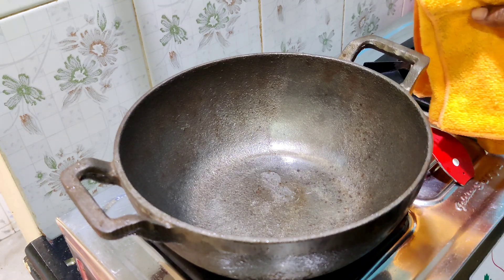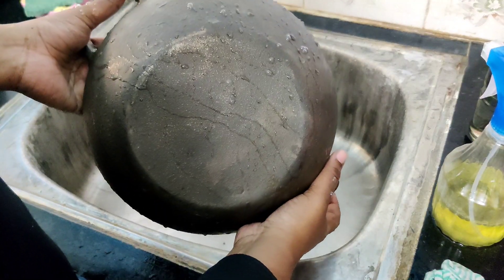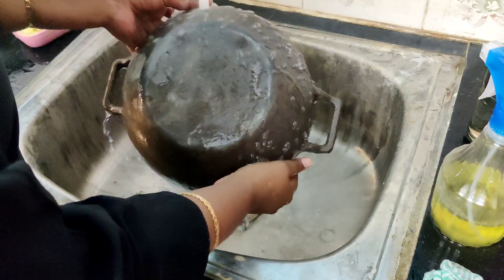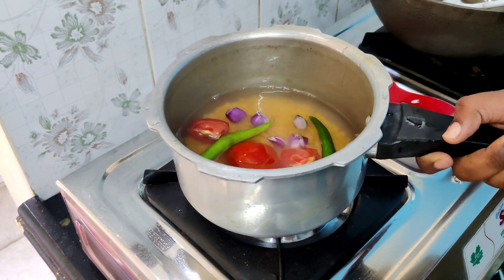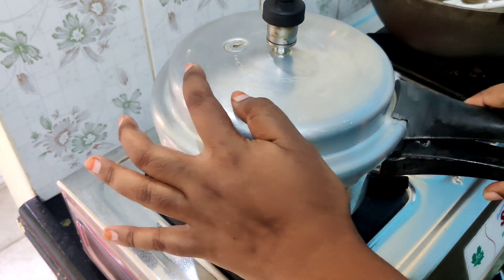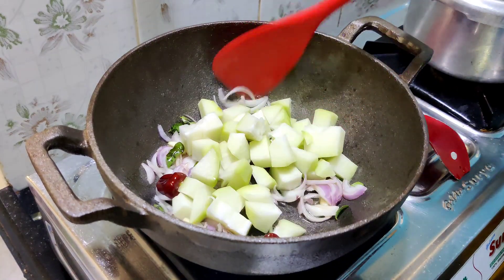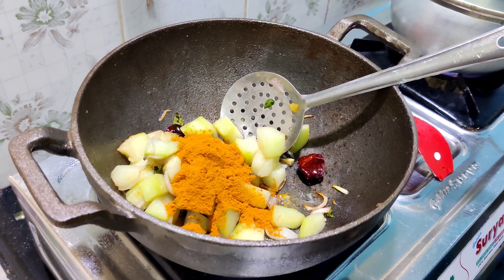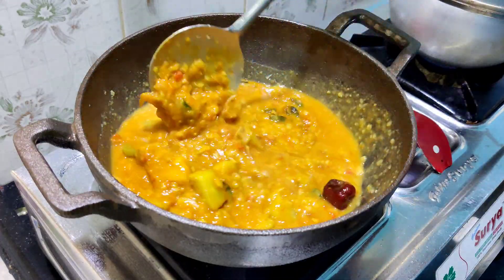Indus Valley Cast Iron Cookware Deep Kadai My honest review | இரும்பு பாத்திரம் பலக்குவது எப்படி?